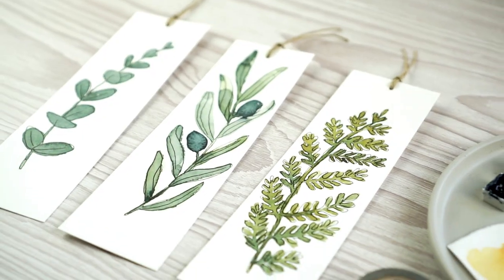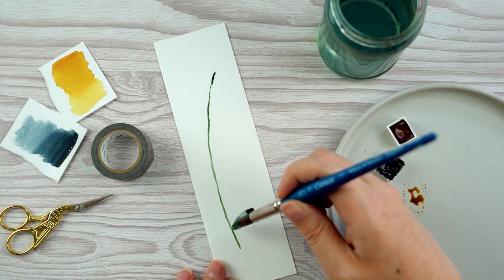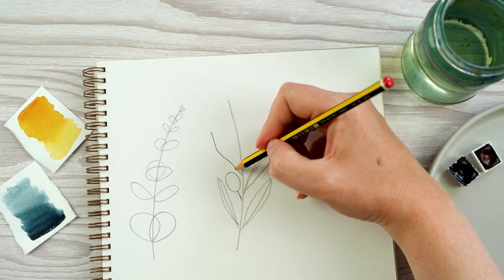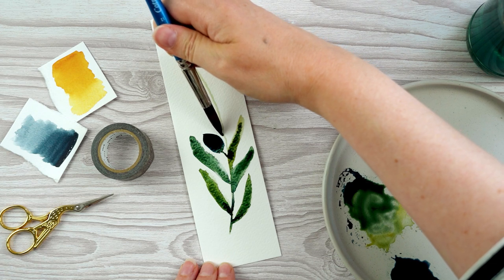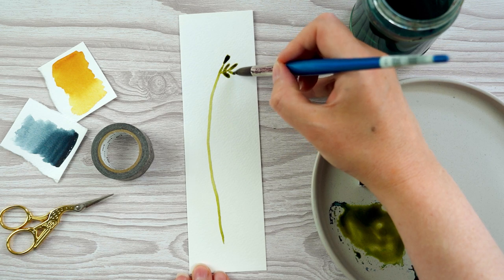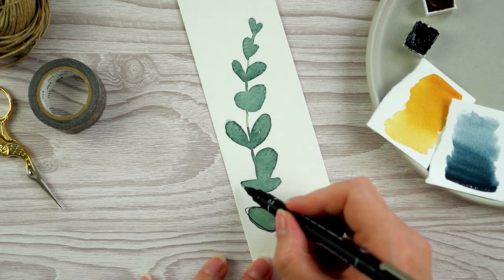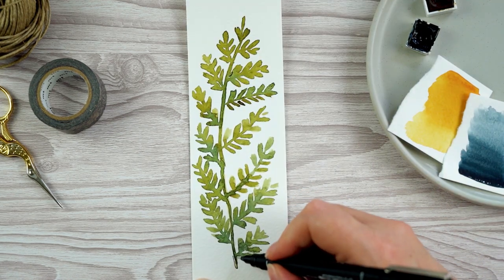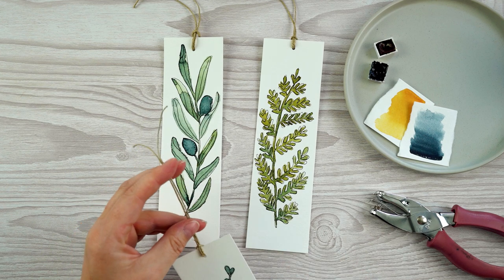Paint 3 Leaf Bookmarks in Watercolour and Pen | A simple beginners painting project!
In this video tutorial, I show you how to draw and paint three different types of leaves; Eucalyptus, Olive and Fern. These make a great project for beginners to watercolour and would make lovely gifts for the readers in your life.

Enjoyed this video and want to support me? Make a one-time or monthly donation to help me make more art tutorials like this!

SUPPLIES

For this project, I used Windsor and Newton Professional Watercolours in Payne's Grey and Quinacridone Gold.

I painted on 300gsm Cold Pressed Langton Watercolour Paper.

I used a Windsor and Newton Round Brush in size 12.

I used a 0.3 Uni-pin Fine Line pen.

SUPPORT

SOCIAL